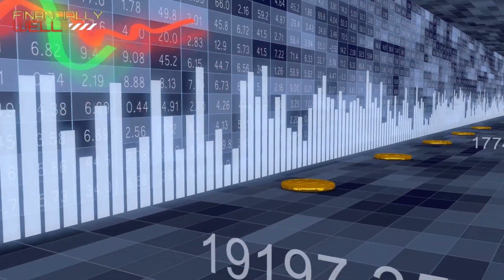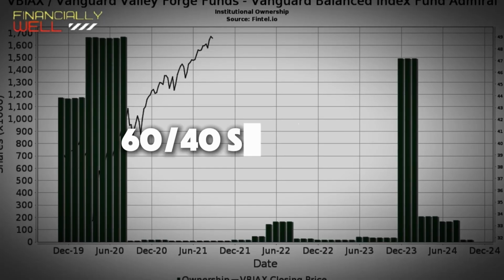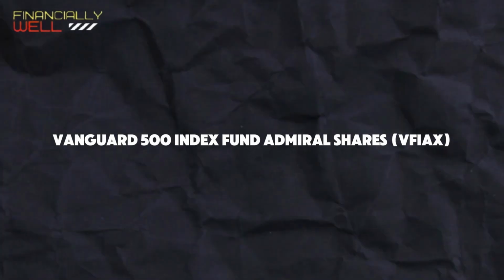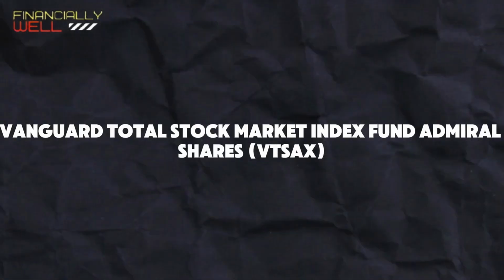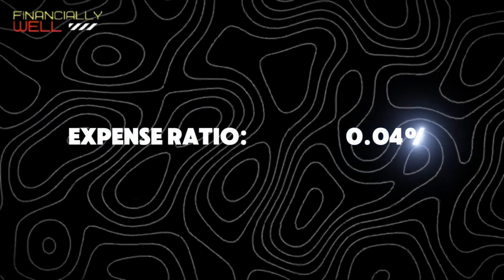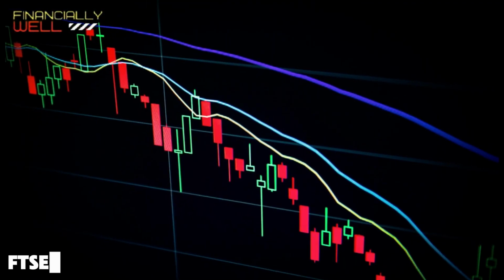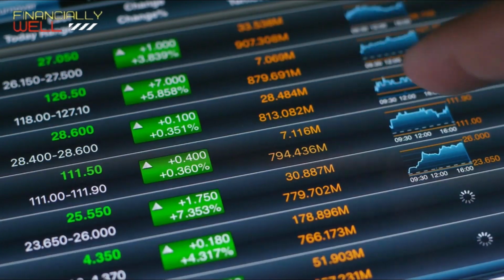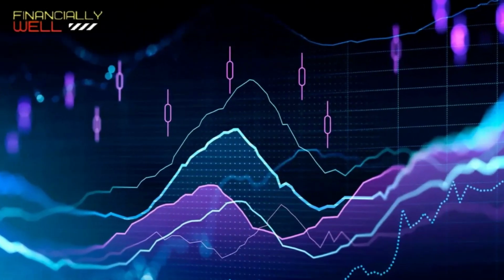Ready to Grow Wealth in 2024? Discover the Top Vanguard Fund!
Favorite Vanguard Funds - Buy and Hold. Double your money in just 5 years

Are you looking for the best Vanguard funds to buy and hold for long-term growth? In this video, I’ll reveal my top 5 favorite Vanguard funds that could potentially double your money in just 5 years! These high-yield, 4/5-star rated funds are perfect for both new investors and seasoned pros looking to grow their portfolios with ease. We’ll break down key factors like dividend yields, expense ratios, and risk levels to help you make informed investment choices. Plus, we’ll explore why Warren Buffett’s buy-and-hold strategy and John Bogle’s advice to "buy the haystack" make these funds the perfect picks for long-term success. Watch until the end to find out which Vanguard funds you should add to your portfolio today!